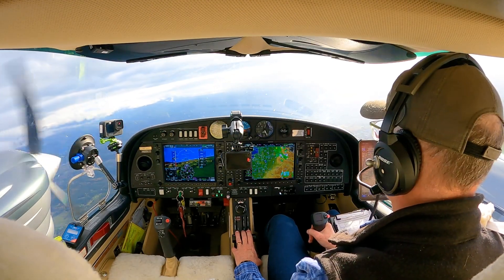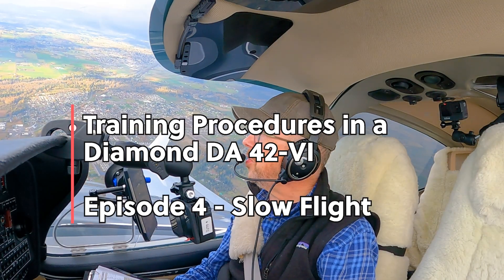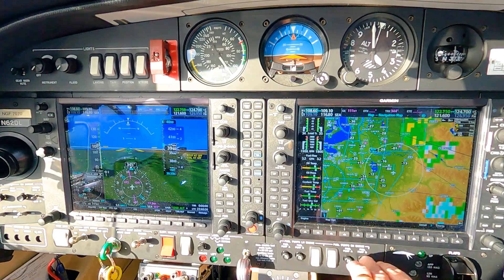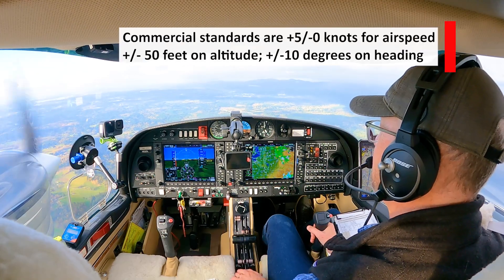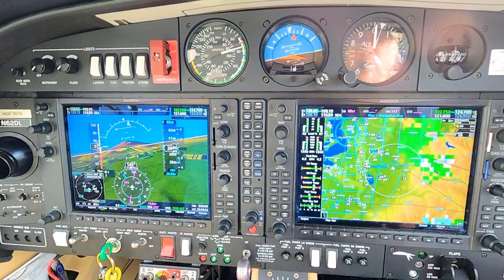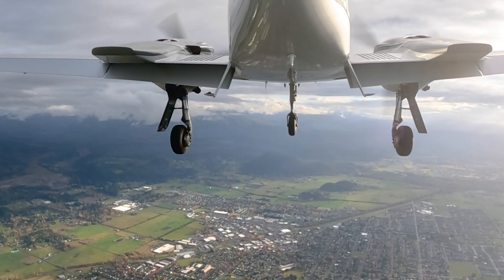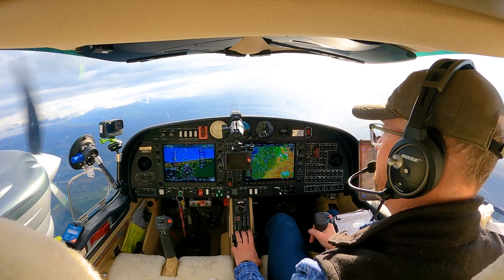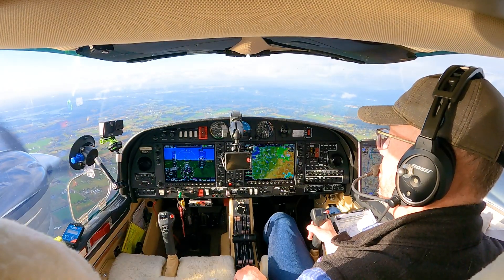Slow Flight - Episode 4 Procedures and Maneuvers in a Diamond DA42 VI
Important – This video is for entertainment and information only.  It is not intended to replace instruction by a qualified instructor.  It is also not intended to be a formal lesson and does not replace study of approved FAA and other training materials.
Slow Flight is a common maneuver on FAA check rides from the Private Pilot level up to the CFI level.  This video shows my approach to flying them in a DA42 VI.
00:00 Introduction
02:15 Start Slow Flight
03:19 Stall warning
07:55 Recovery
I hope you find these videos helpful to see what it is like to perform these procedures and maneuvers. However keep in mind they only scratch the surface.  For more detail, you should dig into these Airman Certification Standards (ACS):
• FAA-S-ACS-6B (Change 1) Private Pilot Certification Standards
• FAA-S-ACS-7A Commercial Pilot Certification Standards
• FAA-S-ACS-25 Flight Instructor for Airplane Category Airman Certification Standards
In these videos, my main goal is to share what it’s like to fly these maneuvers in a Twin Diamond. I hope you enjoy them.
2018 Diamond DA42 VI with G1000 NXi (Phase II) avionics.  Certified for Flight into Known Icing (FIKI).  Also flying with Garmin Pilot on an iPad Mini. Three GoPro Hero 9 and one GoPro Hero 11 with RAM mounts in the cabin and externally.   Audio on a Zoom H1n and headset cable